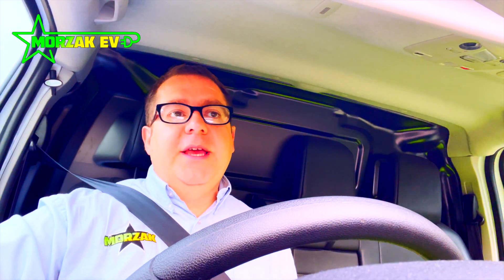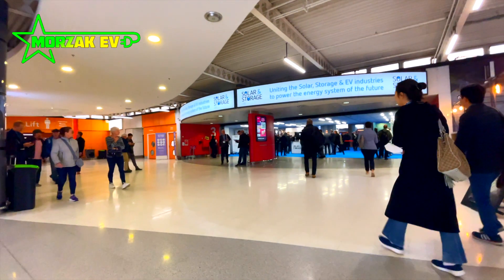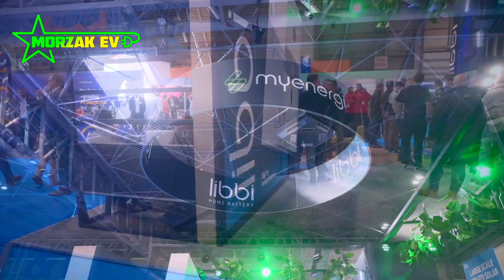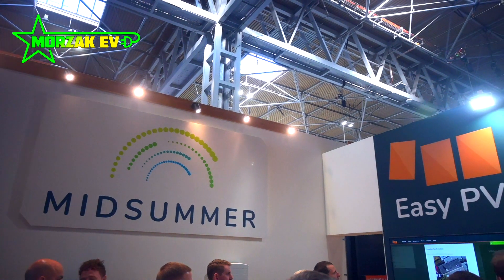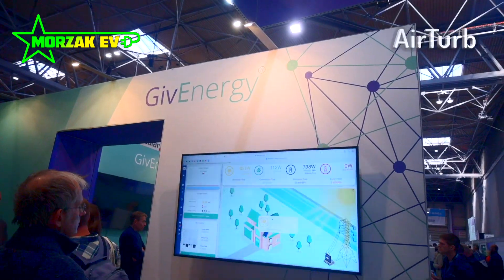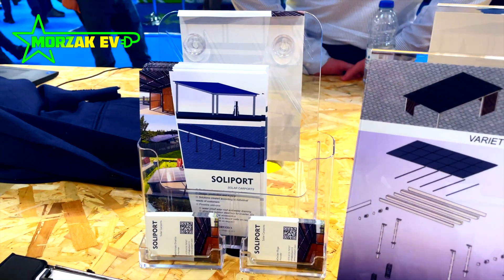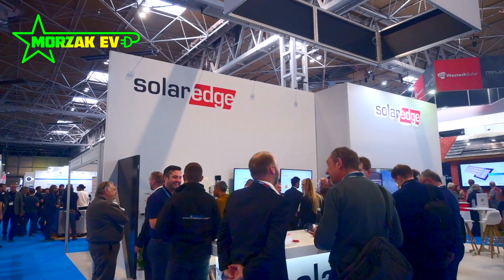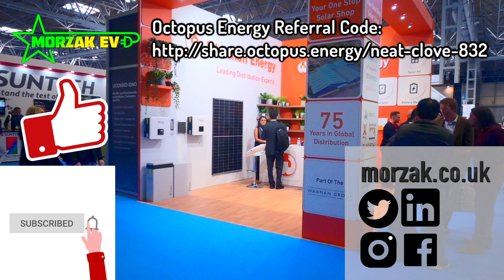Solar & Storage Live - MyEnergi Battery, AirTurb, and much more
This is a summary of our visit to Solar and Storage Live 2022.

Time Stamps
0:00 Intro
3:08 MyEnergi Libbi
4:52 Manufacturers
6:08 GivEnergy
7:09 AirTurb
8:13 Soliport
9:08 Ratio
9:52 Panel Chat
10:30 How Relevant Is Solar & Battery Today?